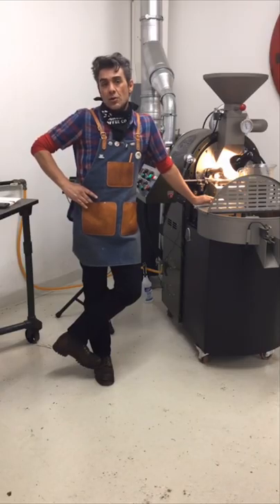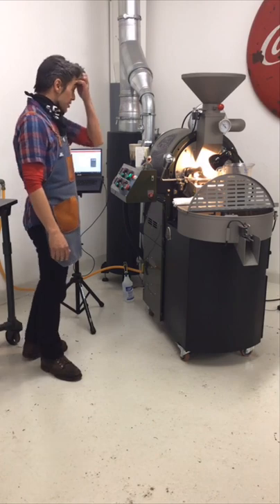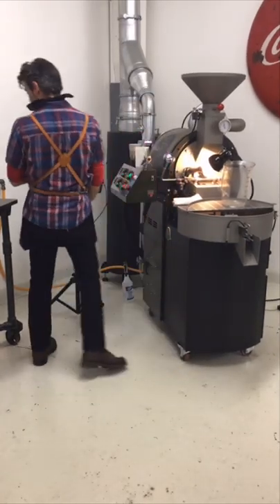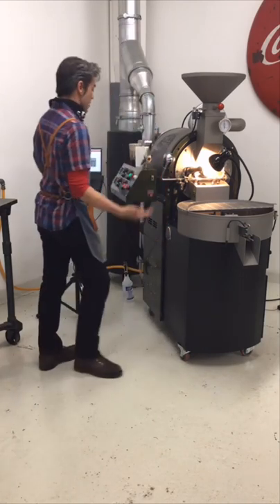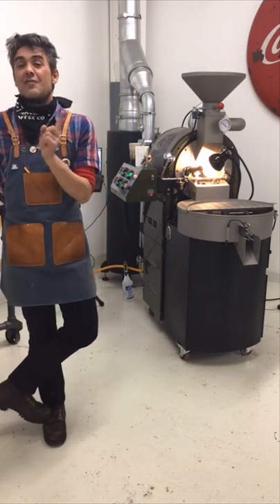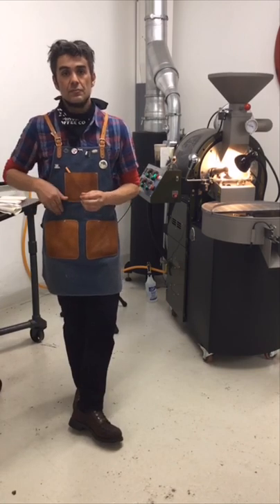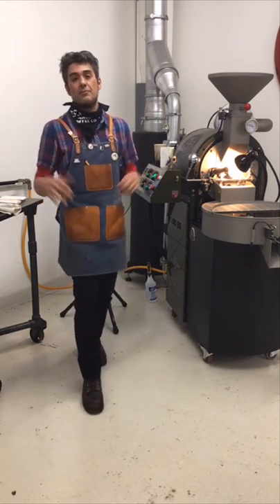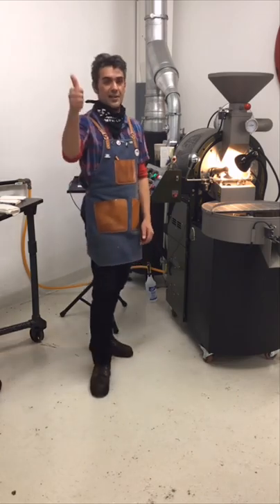Instagram Live: Limu Roast With Q&A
From on stories on Instagram. Follow us for more.

MCR went Live on Instagram- Here Derek does a quick walk around of the New Digital 3 Kilogram Roaster, followed by roasting the new Ethiopia Limu coffee that we have for sale on the website. Saving the best for last the video ends with a super informative Q&A when the viewers who watched live on Instagram throw out some great questions. Derek shares a lot of knowledge during the Q&A and even some of his "Golden Nuggets" of roast profiles.